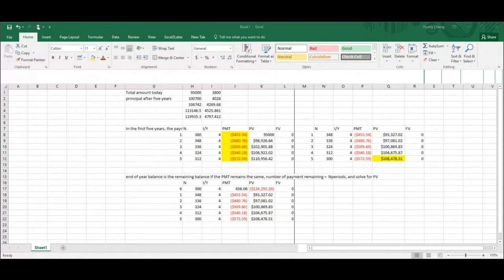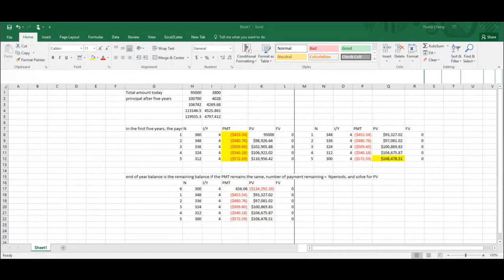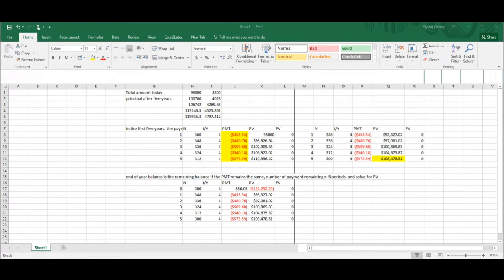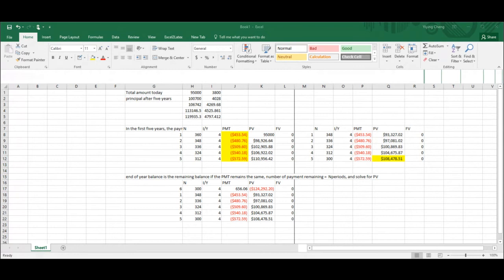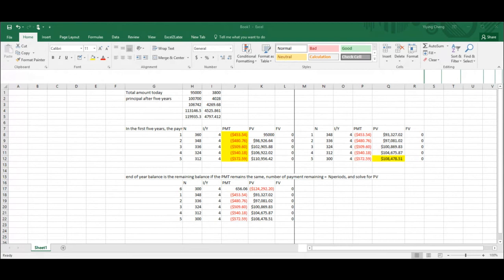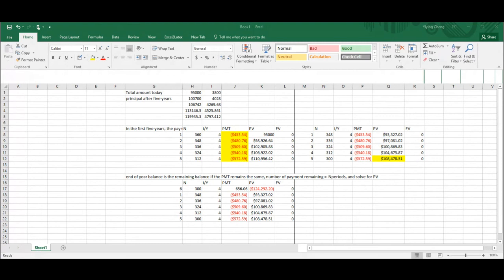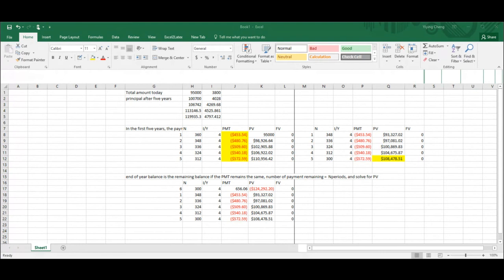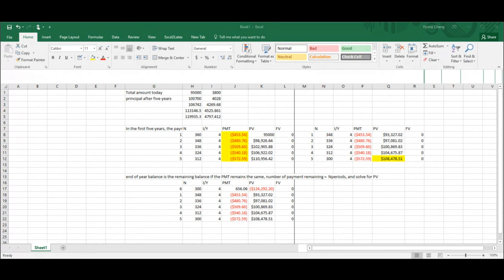recording HW1 question 3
Explains how to solve question 3 in the first HW assignment